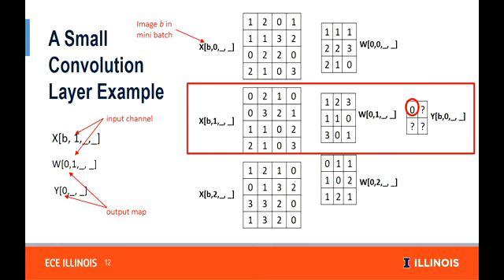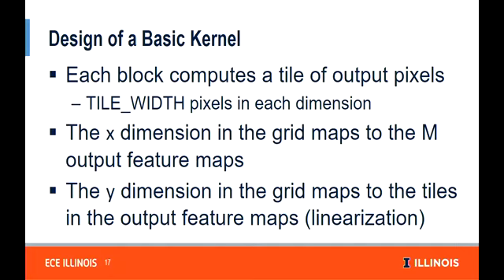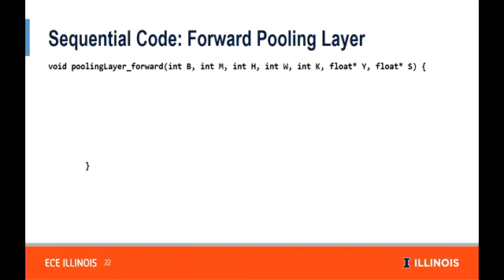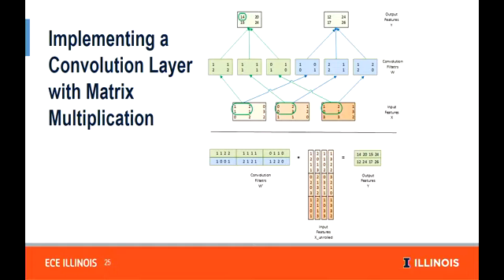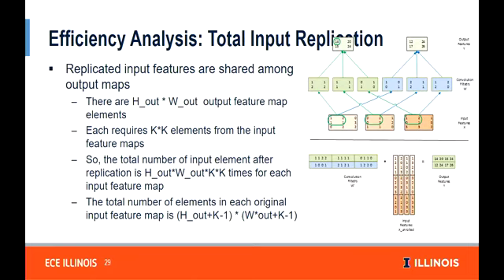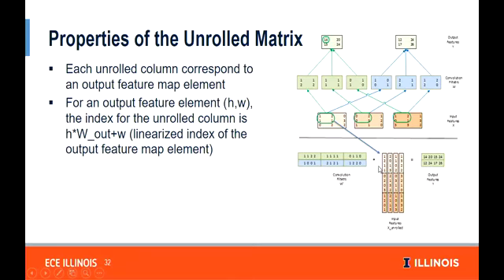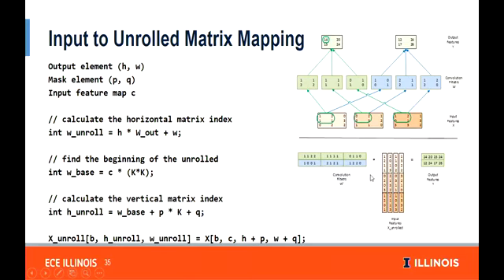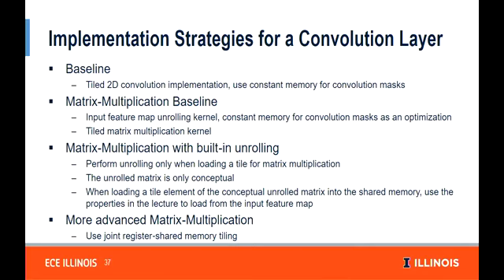Lecture #19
UIUC ECE408 Spring 2018 Hwu